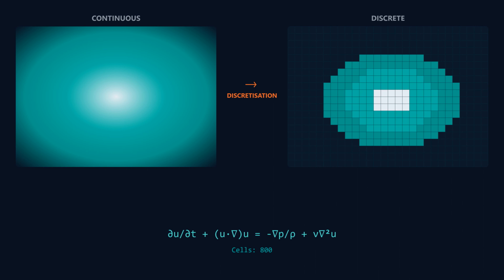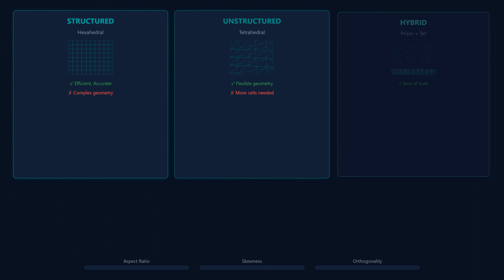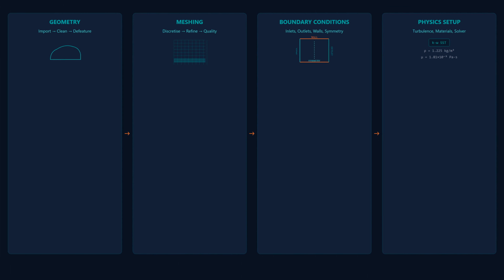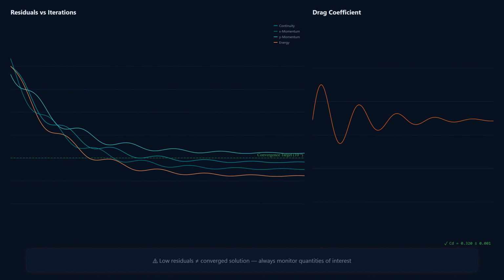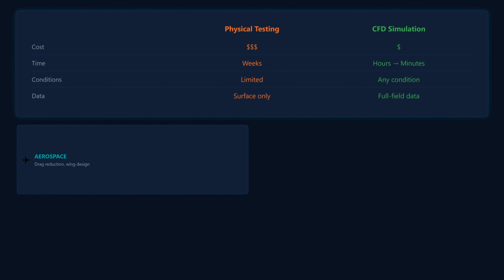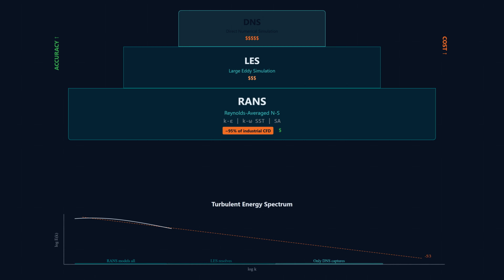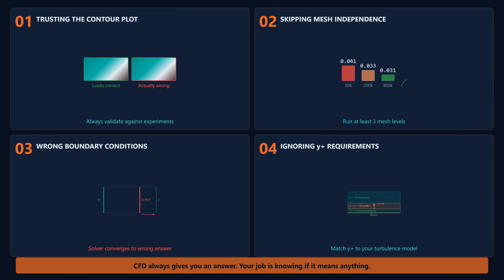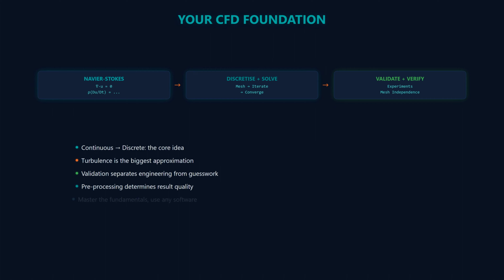What is CFD? Computational Fluid Dynamics Explained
What is CFD (Computational Fluid Dynamics)? This complete beginner guide breaks down how CFD works, from the Navier-Stokes equations to the simulation workflow engineers use every day.

CFD uses computers to predict how fluids behave by converting continuous governing equations into discrete algebraic systems. Understanding the fundamentals -- meshing, solving, validation, and turbulence modelling -- is essential for any engineer working with fluid simulation, regardless of which software you use.

In this video you will learn:
- The core idea behind CFD: converting continuous equations to discrete systems
- The three conservation laws (mass, momentum, energy) and the Navier-Stokes equations
- Structured vs unstructured vs hybrid meshes and why mesh quality matters
- The complete CFD workflow: pre-processing, solving, and post-processing
- How convergence actually works (and why low residuals can lie)
- Validation, mesh independence studies, and why they are non-negotiable
- RANS vs LES vs DNS turbulence modelling and when to use each
- The 4 most common CFD mistakes that silently ruin your results
- GPU acceleration, cloud CFD, AI/ML, and digital twins -- where CFD is headed

Timestamps:
0:00 Hook - The Invisible Problem
0:34 The Core Idea - Continuous to Discrete
1:23 The Governing Equations - Navier-Stokes
2:15 The Computational Mesh
2:58 The CFD Workflow - Pre-Processing
3:46 The CFD Workflow - Solving
4:37 The CFD Workflow - Post-Processing
5:20 Why CFD Matters - Practical Impact
6:09 Turbulence - The Elephant in the Room
7:01 Common Pitfalls - What Goes Wrong
7:58 The Modern CFD Landscape
8:50 Recap - Your CFD Foundation

Key References:
- Versteeg & Malalasekera, "An Introduction to Computational Fluid Dynamics: The Finite Volume Method"
- Anderson, "Computational Fluid Dynamics: The Basics with Applications"
- Ferziger, Peric & Street, "Computational Methods for Fluid Dynamics"